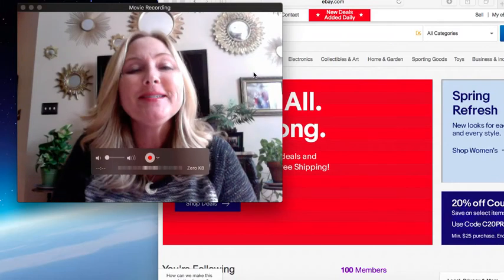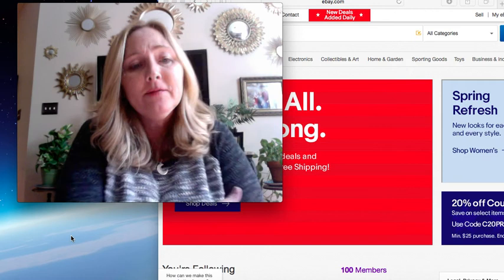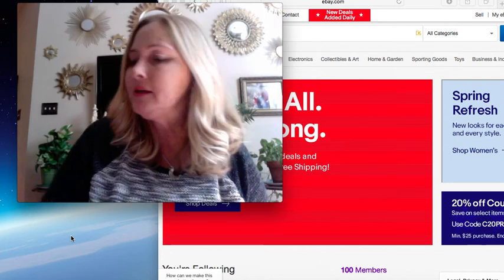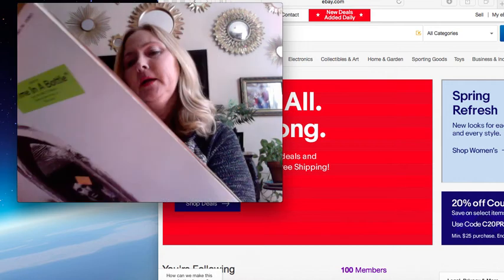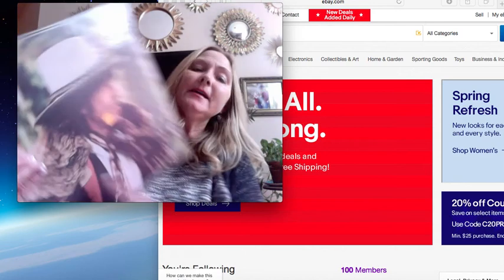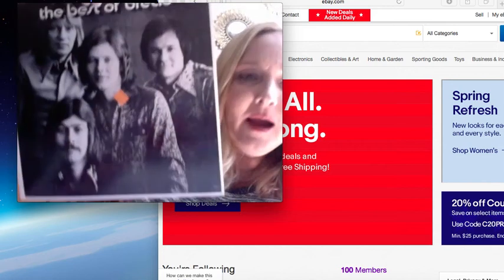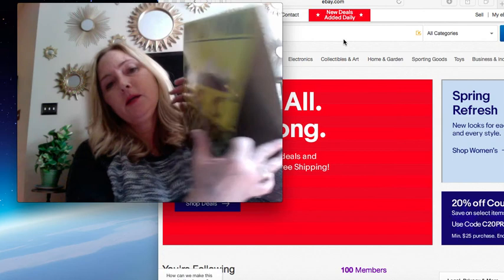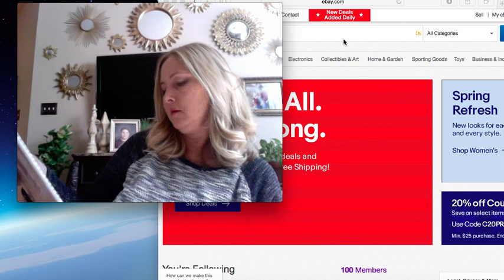Thrift Haul Vinyl Record Album to Sell on eBay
Periscope - @tonya_sheets

Snail Mail:
Tonya Sheets

About Me: I have been married for 18 years. I am a stay at home mom to two beautiful children. I enjoy going to garage sales and thrift stores and flipping my finds on eBay, Amazon and Etsy. I also have two antique booths.